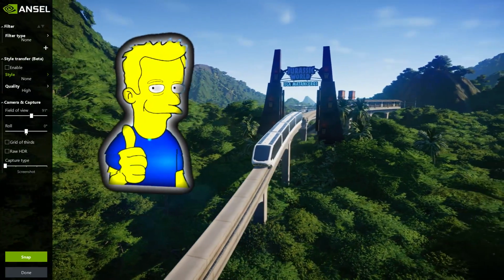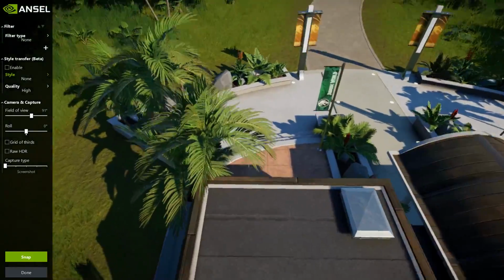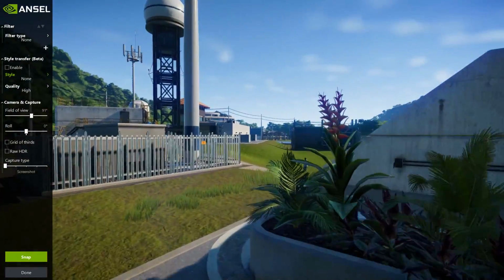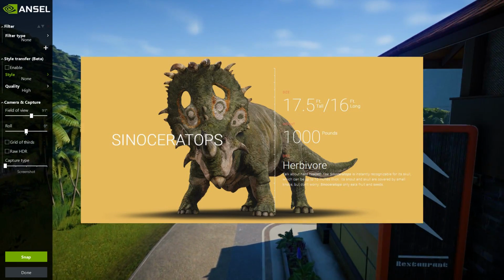JURASSIC WORLD EVOLUTION DLC AND ANSEL OVERVIEW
Indoraptor - the only other genetic hybrid in the game, along with the Indominus Rex, this is the movie's big new monster.
Allosaurus - large carnivore. Seen in the trailers chasing the characters on the island.
Baryonyx - medium carnivore. In the trailers it stalks the characters through pipes in a very Alien-like way.
Carnotaurus - large carnivore. Has horns on the side of its head, and has a key scene with a T-Rex. Has actually already had an in-game picture leaked (see above).
Sinoceratops - medium herbivore. Of the same family as Triceratops and Chasmosaurus, notable for holes in her head frill.
Stygimoloch - small herbivore. Similar to Pachycephalosaurus, with the hard head for ramming things, except with extra horns.
Frontier revealed this to GameInformer, and animated head Nick Rodgers described the Indoraptor:

"It has a really creepy way of moving. It’s on all fours like a huge raptor dragon. It has huge, long claws that it pulls itself along with, and it kind of twitches. It’s like it’s not quite right, it’s not quite made properly. It’s one we had to start completely from scratch. We really enjoyed it because it moves in such a mad way, it really gave us a chance to push the boat a little bit on the animation."

Jurassic World Evolution is now available on PC, PS4 and Xbox One, and while it has some flaws we really enjoyed it. The free Fallen Kingdom DLC will be out on June 22nd, and can be fully used in the game's existing scenarios.

ORIGINAL STORY, JUNE 4: According to developer Frontier, Jurassic World: Evolution will get tie-in DLC for Jurassic World: Fallen Kingdom, the new movie in the franchise. This was previously announced, but now we have a few more details about the promotional DLC.

Hope you enjoyed this video😃Don't Forget to Whack-A-Like on It😃 SUB and DING that BELL!!🔔🔔🔔

Many thanks,
Jimbobsoss.